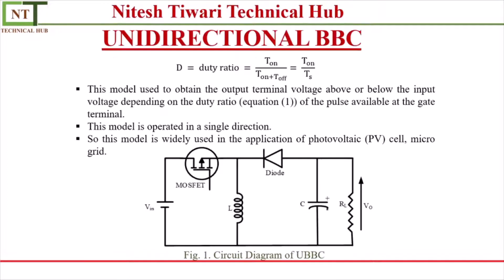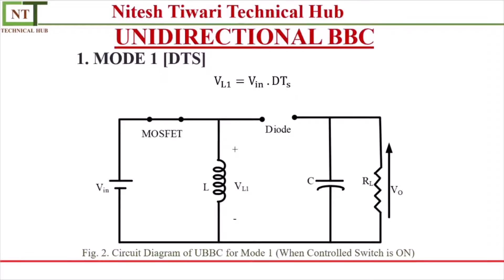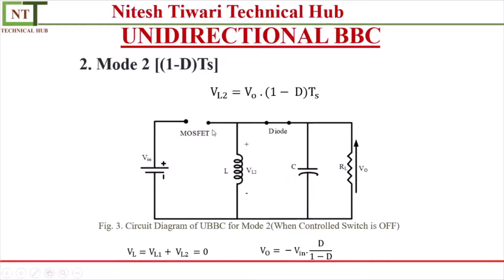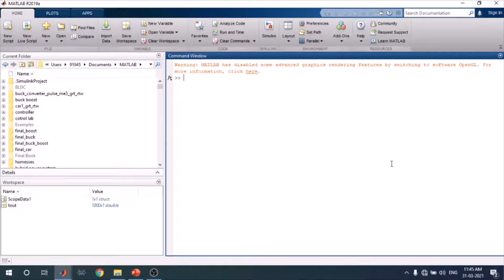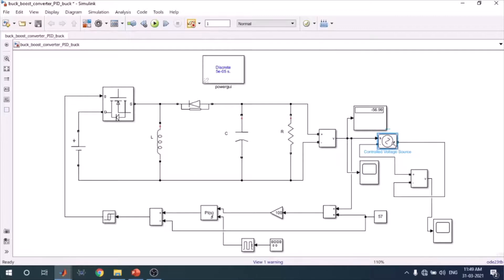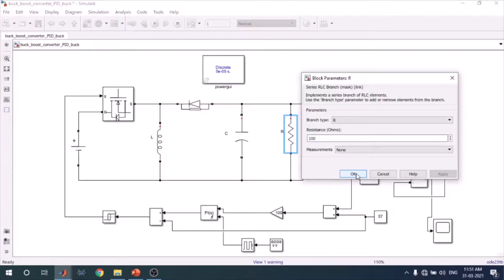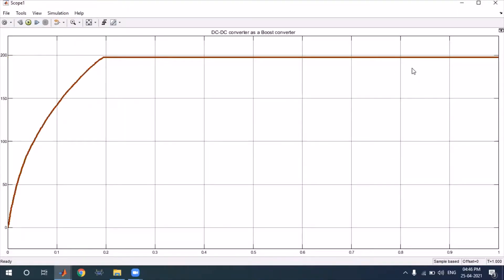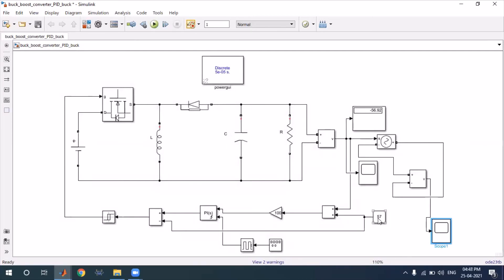Unidirectional Buck-Boost Converter | Lec 01 | PI Controller | UBBC | MATLAB & SIMULINK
If you are not seeing my previous video then see by given link
3. Buck Converter with PID Controller | DC-DC Buck Converter | MATLAB & SIMULINK

4. Buck Converter using Fuzzy Logic Controller | DC-DC Buck Converter | MATLAB & SIMULINK

For more details, you can follow the following research papers

1. Performance Analysis of Unidirectional and Bidirectional Buck-Boost Converter Using PID Controller

2. Design and Control of Buck Converter using PID and Fuzzy Logic Controller